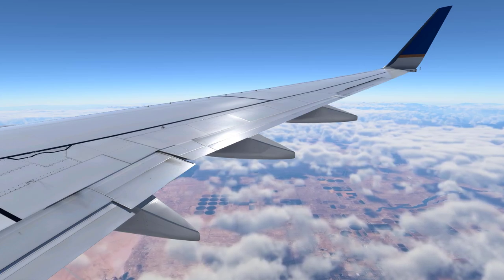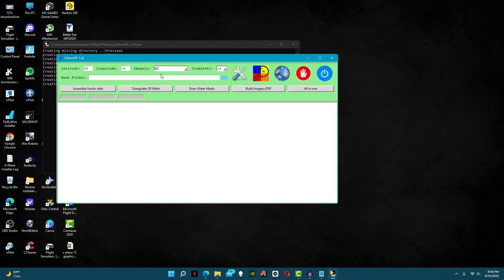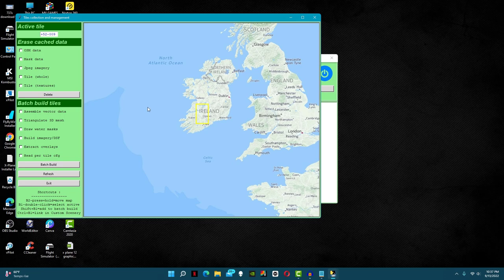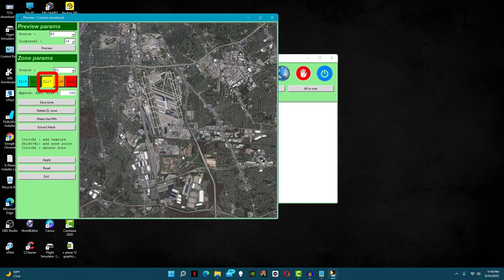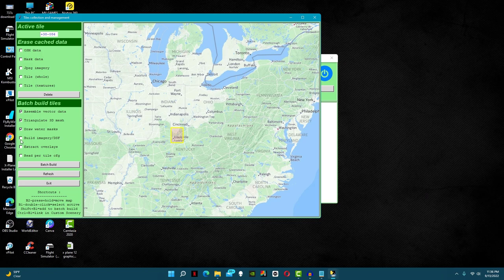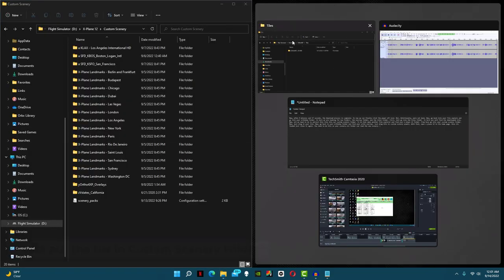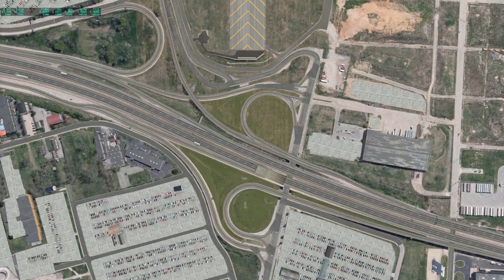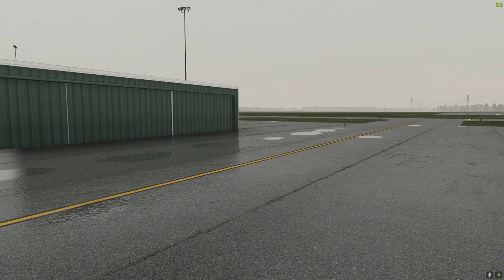X-Plane 12 | Ortho4xp Download Tutorial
Today's video is going to be a quick tutorial on how to download Ortho4xp in X-Plane 12. All links are down below.⬇️

Discord for help: MaxAlex#8029

Specs: 3070 | i7 11700kf | 16 gbs ram | a lot of storage

More content on X-Plane 12 is coming soon! Let me know how you like it so far.

Timestamps/chapters:
0:00 - Intro
0:08 - Extract
0:30 - Open Ortho4xp
0:41 - Ortho4xp settings + Setup
2:23 - (Optional) Quality around airport
4:01 - Download
4:22 - File Setup
5:26 - Scenery.ini folder edit
6:09 - Outro
7:11 - X-Plane 12 Clips